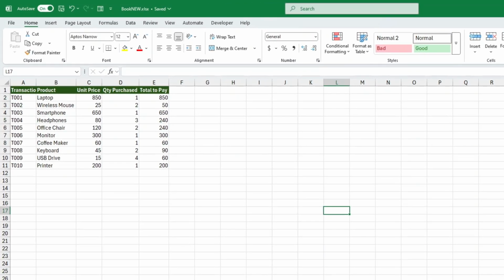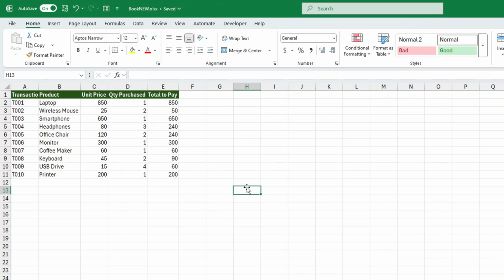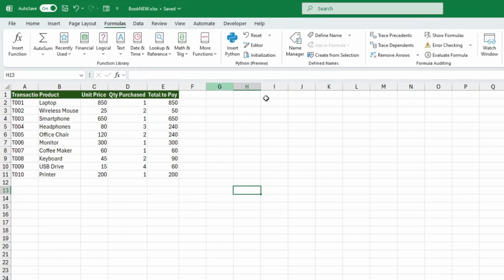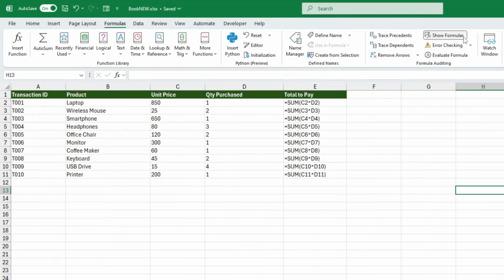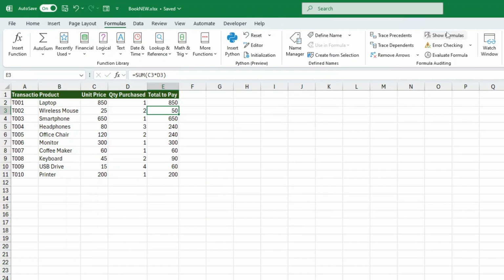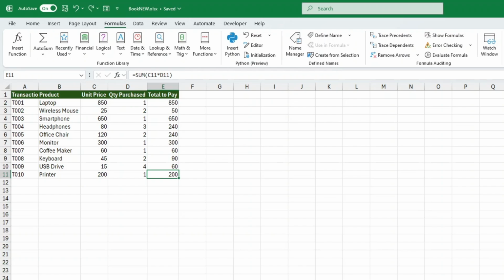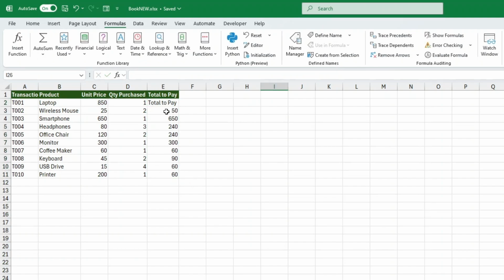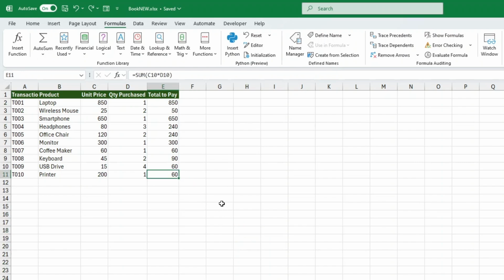How to Reveal Formulas in Excel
In this video tutorial, we’re going to go through How to Reveal Formulas in Excel.

How to Quickly Clear Data But Not Your Formulas in Excel

⏱️TimeStamps⏱️

0:00 What we will learn in Excel
0:11 How to Reveal Formulas in Excel